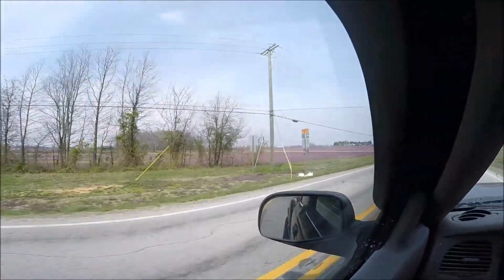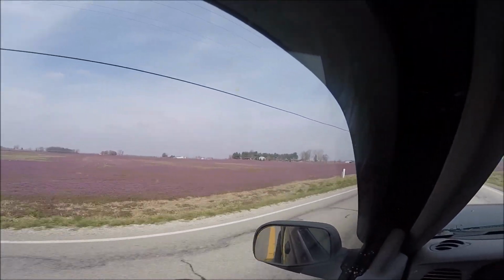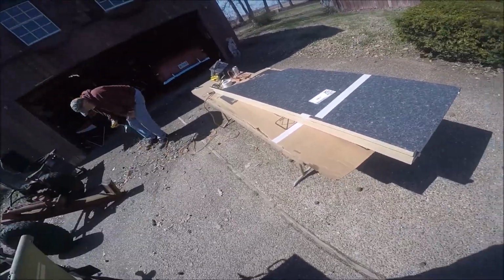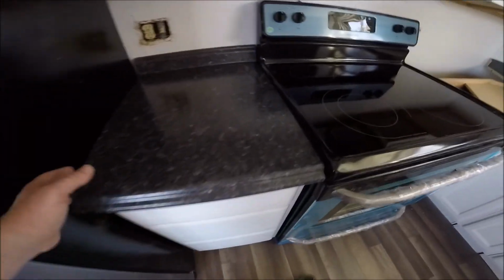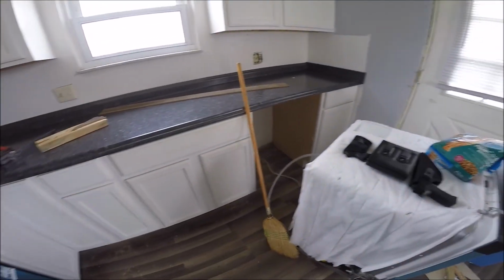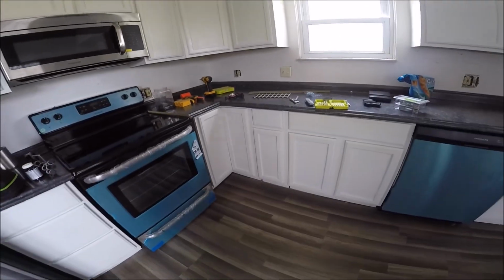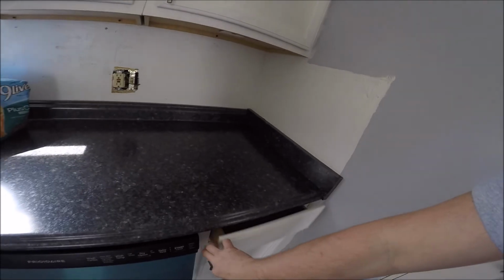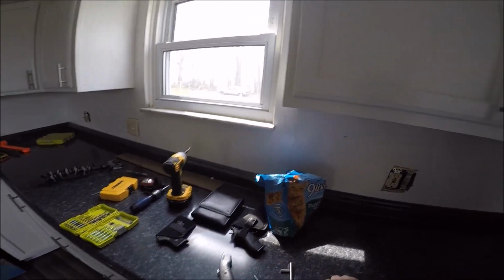Cutting and Installing Lowe's Countertops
Vlog Episode 20-- I am in the process of renovating a house. Follow me to see how I do it all on my free time while trying to keep it cheap, yet effective. If you have any questions or comments, please let me know and I will try and respond to as many as I can